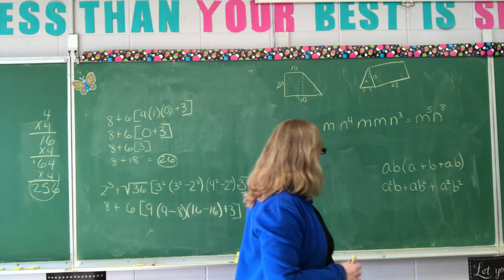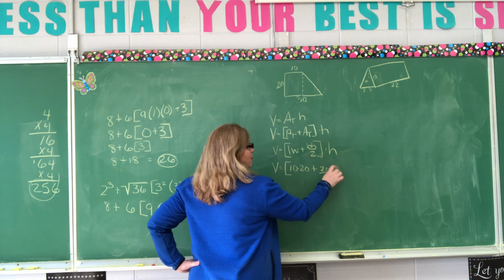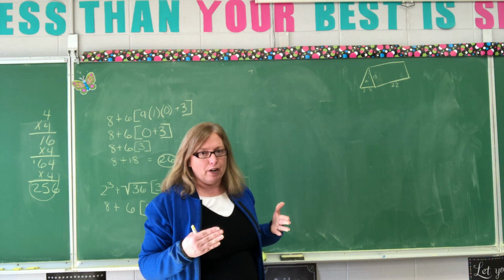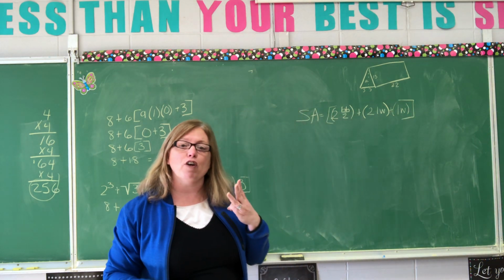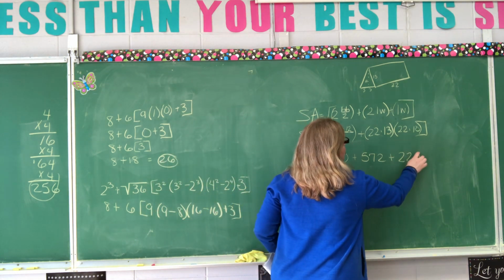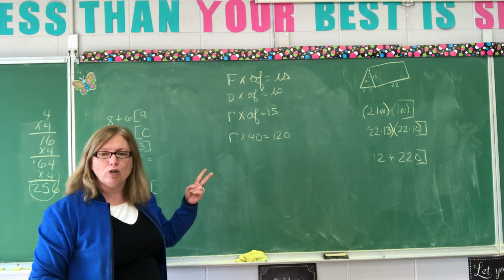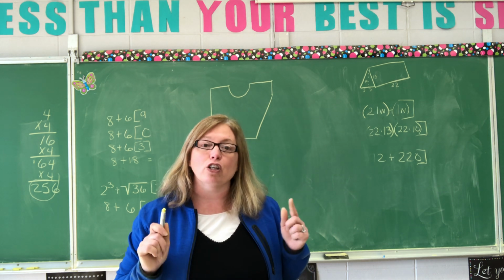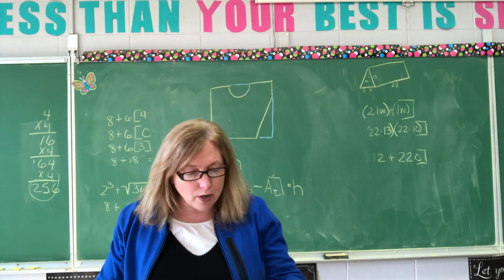Intro to Algebra 4/14/20. (Part2)